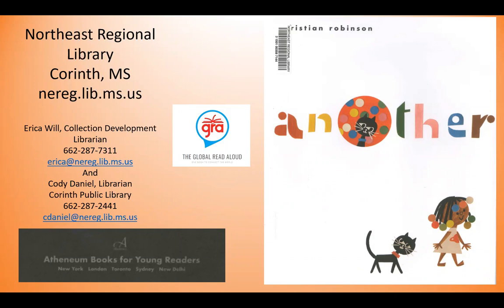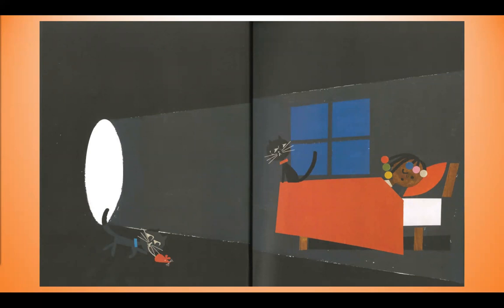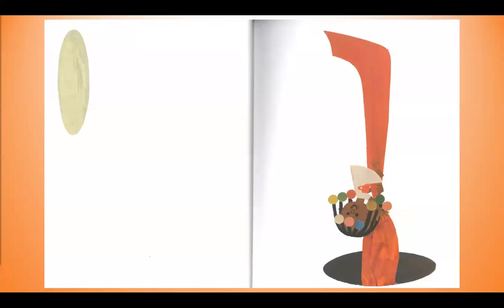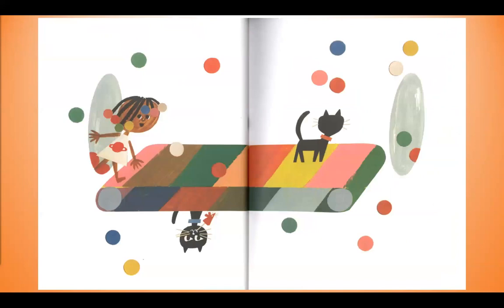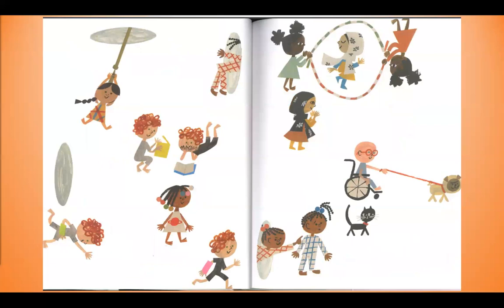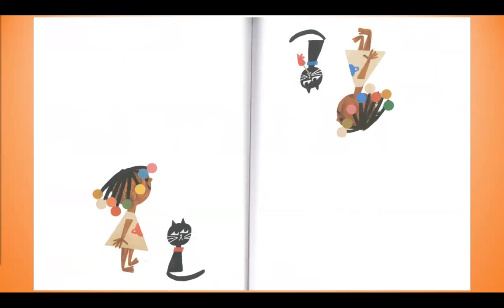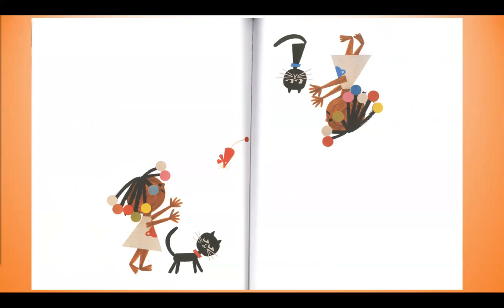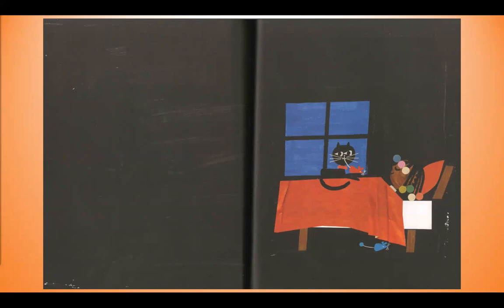Another by Christian Robinson Story Time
Online Virtual Storytime
Another by Christian Robinson
Read by Erica Will and Cody Daniel for the Northeast Regional Library